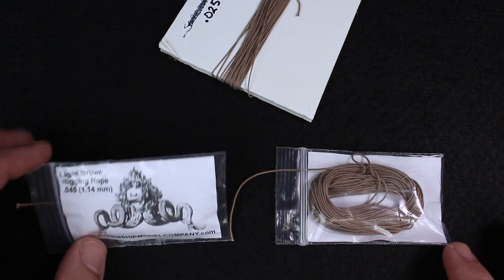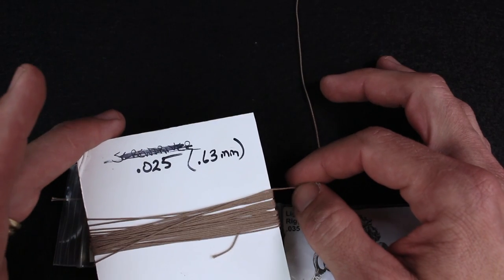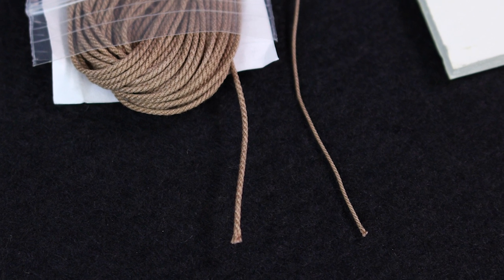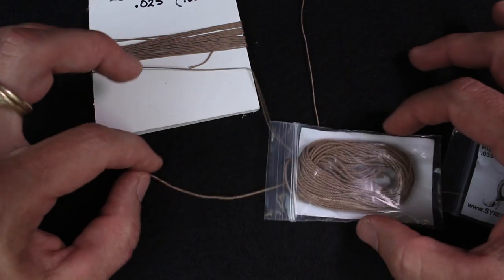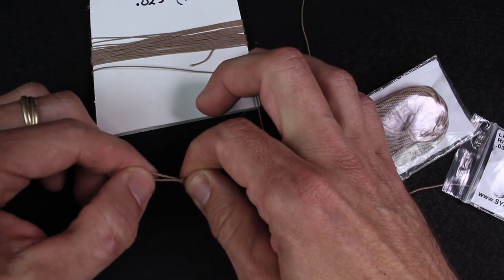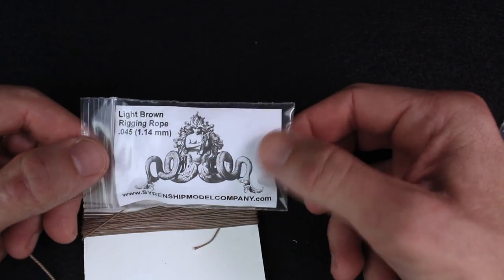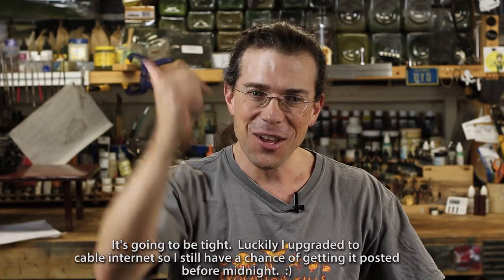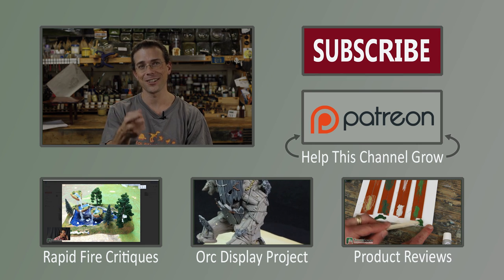Miniature Rope Product Review - Syren Ship Model Company